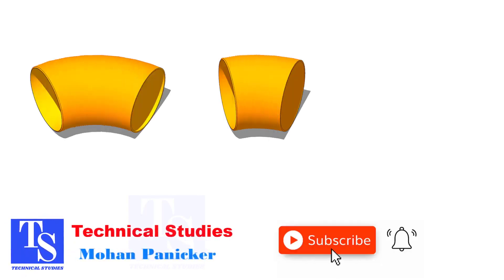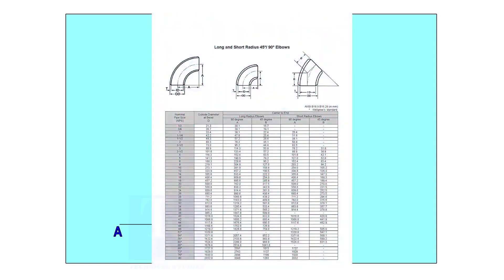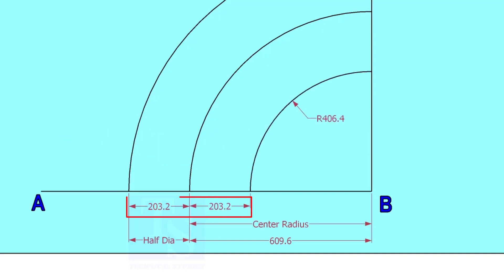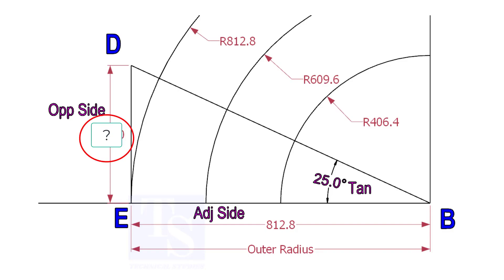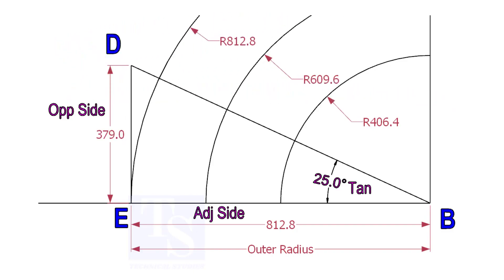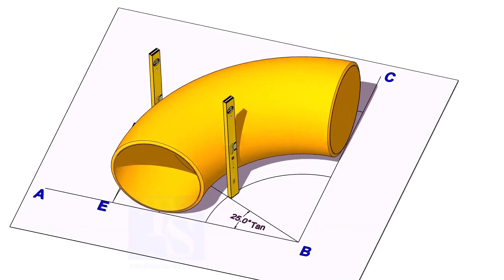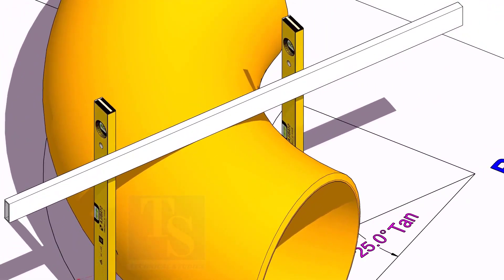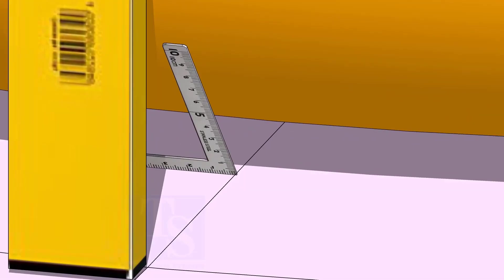Cut an Elbow to any degree and pipe fit up tutorial piping tips and tricks